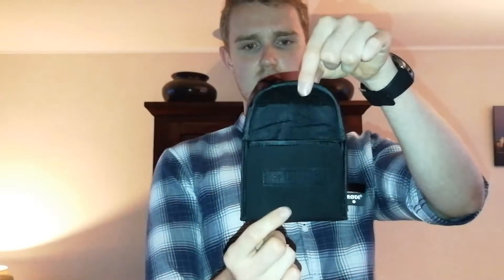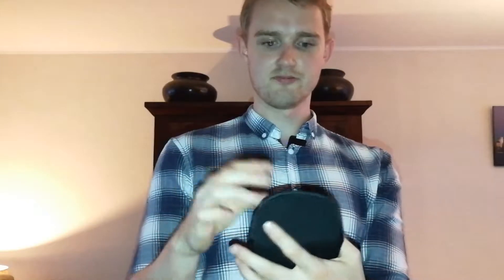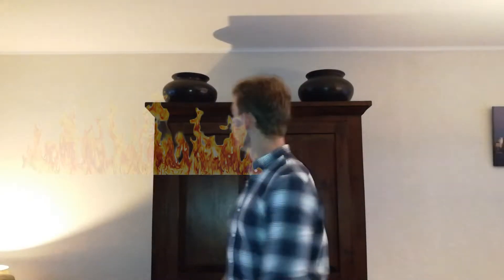Rode Wireless Go - Review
Today we are taking a look at the Rode Wireless Go. A wireless lapel microphone available for 200 euro's. Feel free to let me know what you think of this style and what kind of content you want to see in the future.